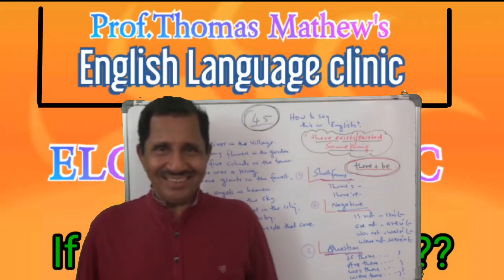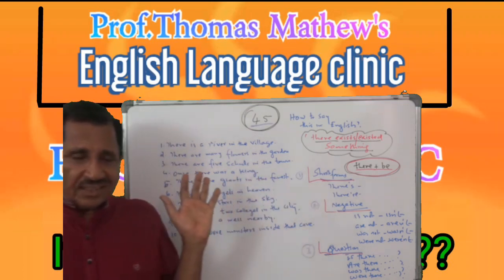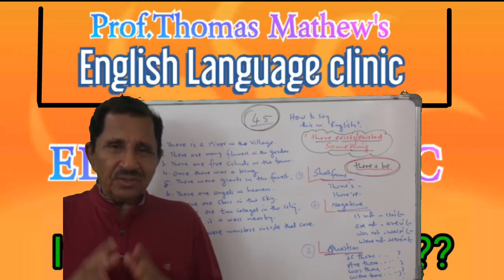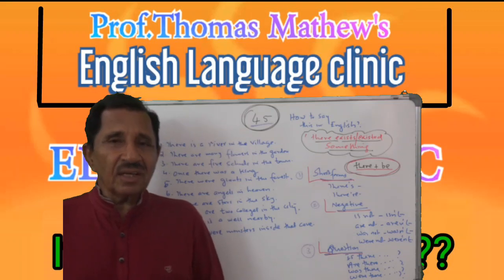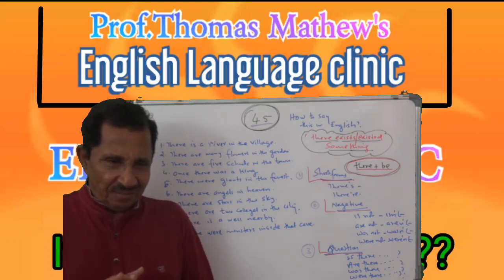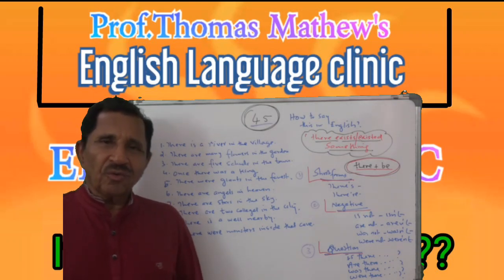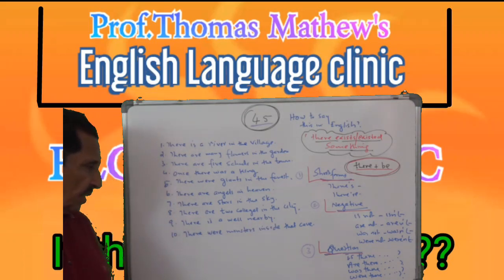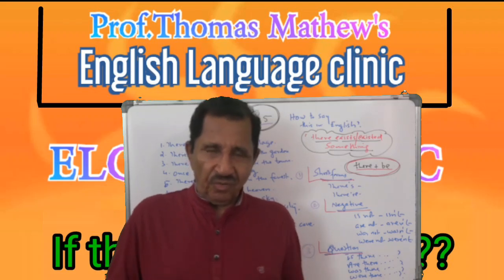No. 45 ( 1574 ) by Prof. Thomas Mathew. How to say there exists something?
also available are classes for MA.BA. CBSE 11&12. Plus 2 and SSLC